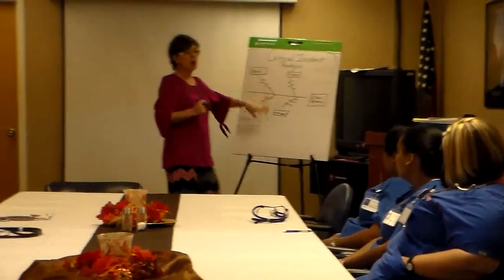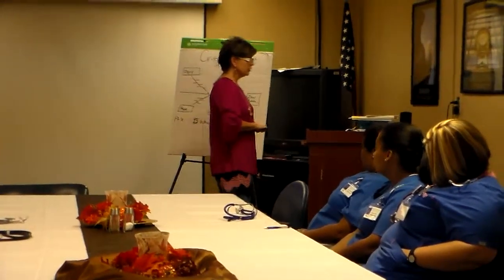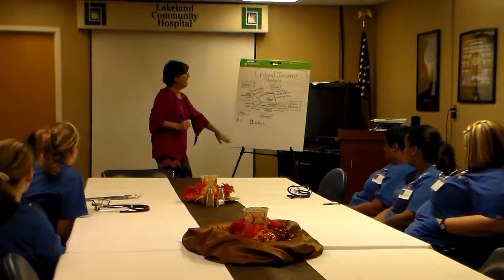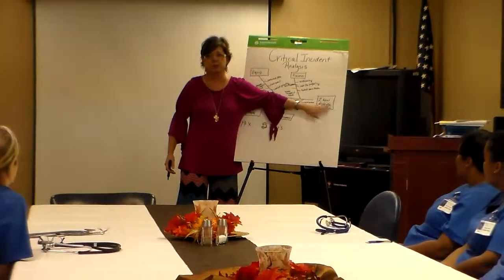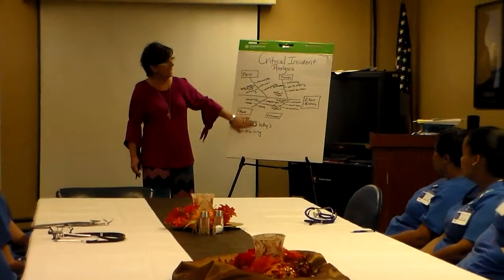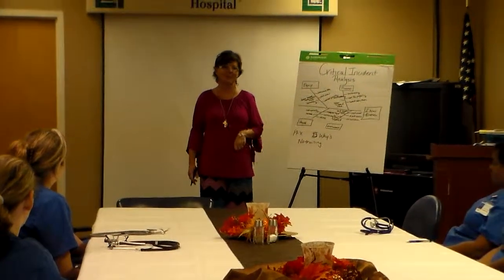HDV_0114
Mitchell_Critical Incident analysis